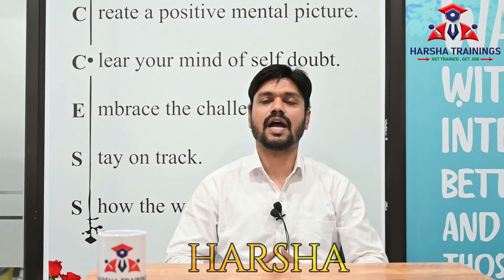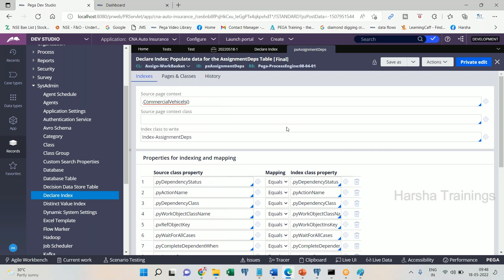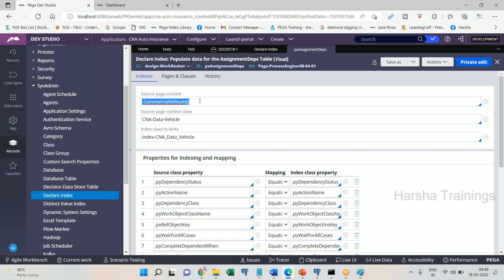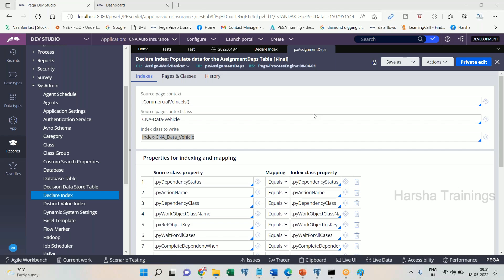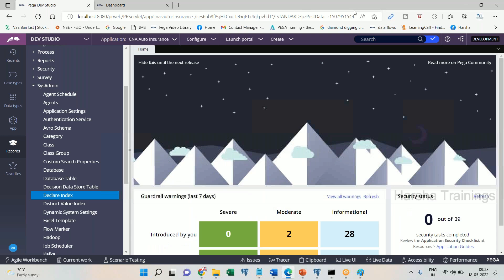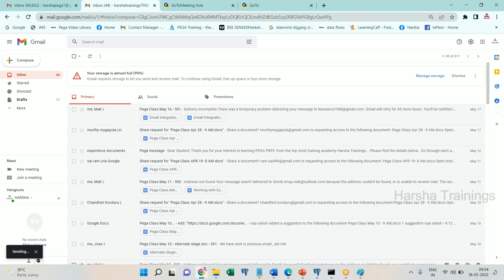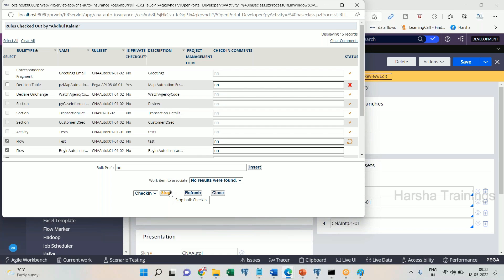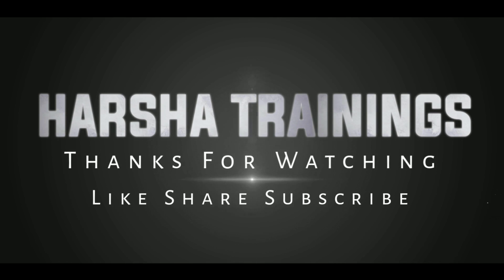Property Optimization | Declare Index Rule DataPega - Pega 8.6 | Pega Training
Property Optimization | Declare Index Rule In DataPega - Pega 8.6 | Pega Training

In this video you are going to learn about Property Optimization | Declare Index Rule In DataPega - Pega 8.6 | Pega Training
This video will help you understand the concept of Declare Index Rule In DataPege in PEGA in details.

Courses Offered:
Core&Advance java
FreshersTranings & Placement CRT
Selenium & AutomachineTesting

Regards,
Harsha Trainings,
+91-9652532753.